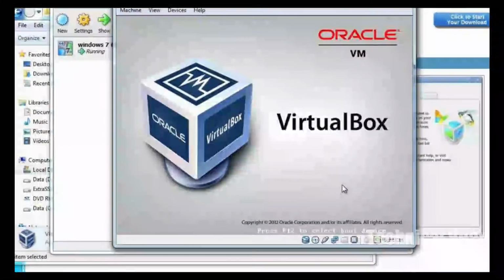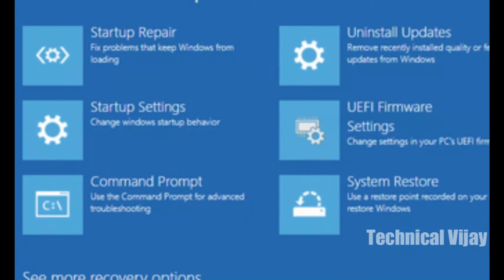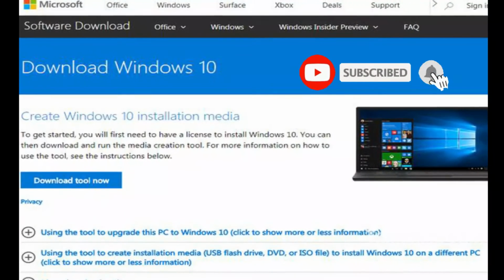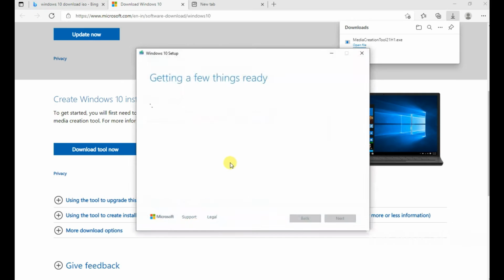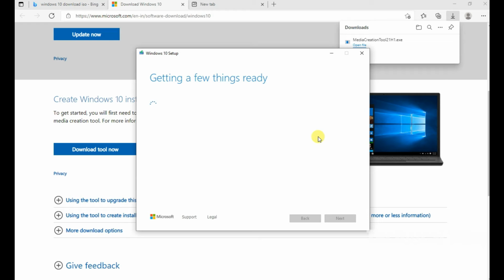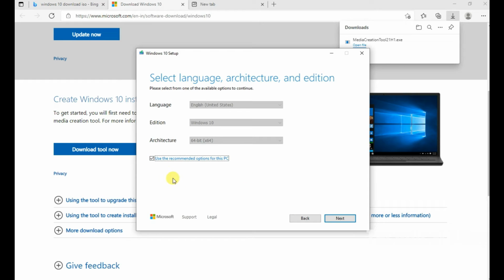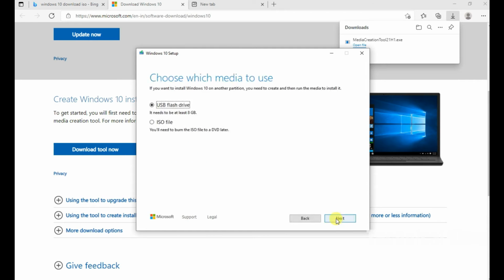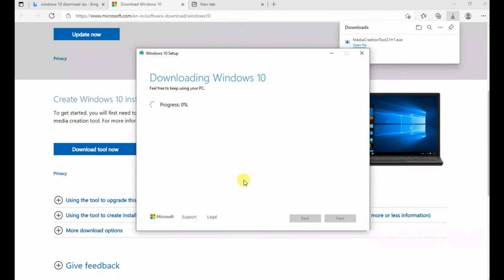How to Download Windows 10 ISO for free 2021 Official Version From Microsoft | Technical Vijay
How to Download Windows 10 for free 2021 Official Version | Technical Vijay